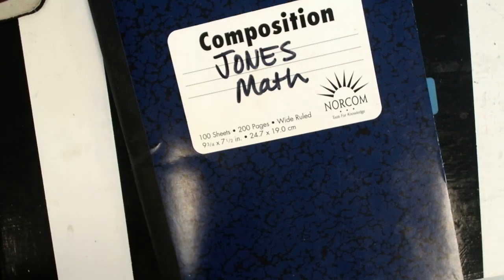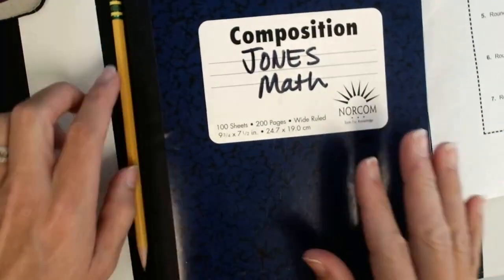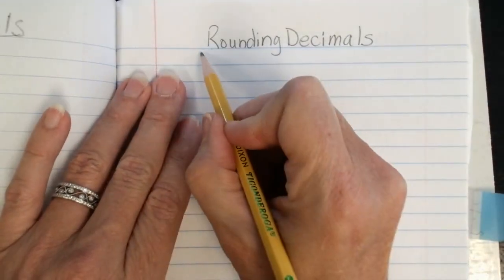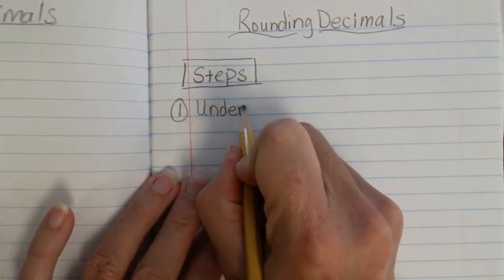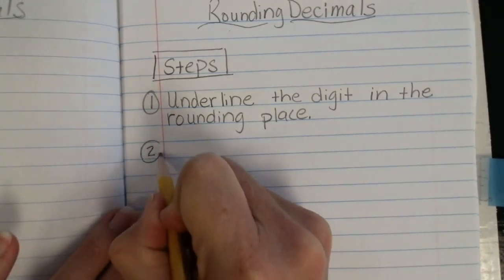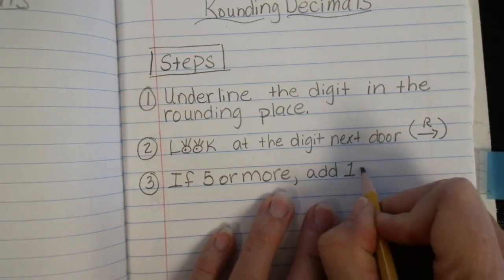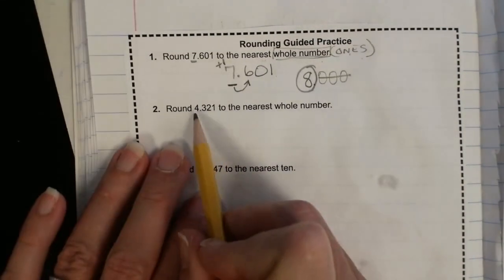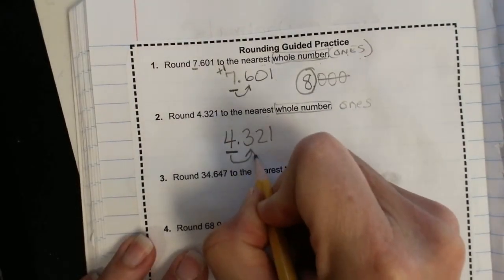Rounding Decimals Notes